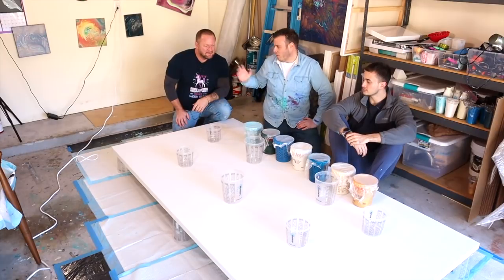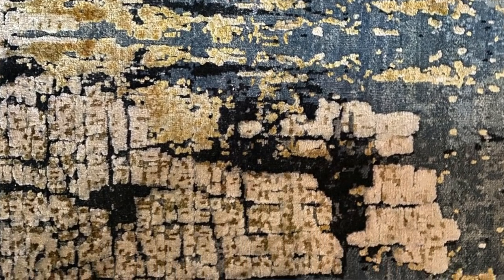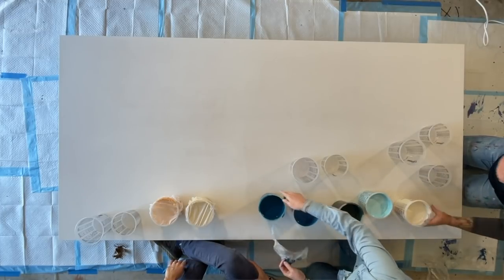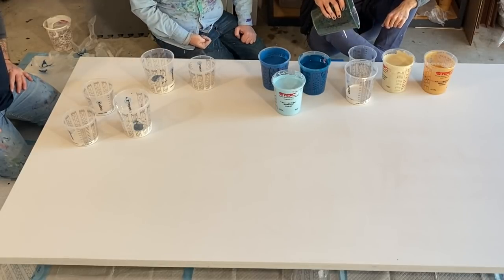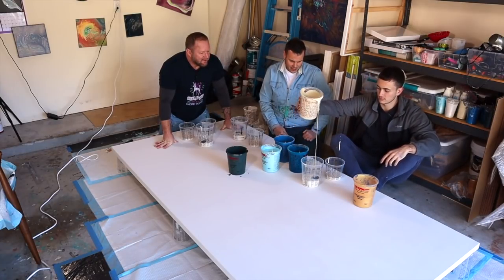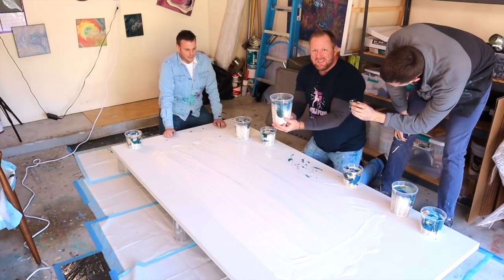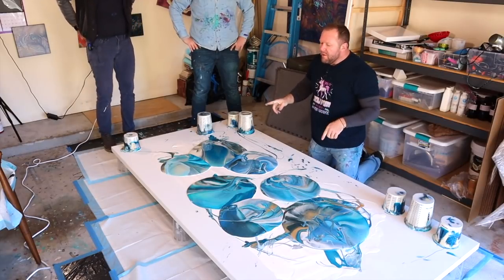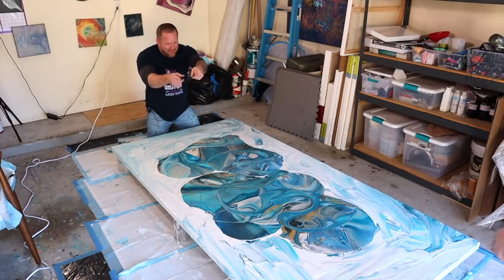HUGE 96 x 48 Wood Panel 500oz Acrylic Paint Art Project collab with TikTok Superstar COLESCOLOR #217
Finally!! The moment the showpony has been waiting for! We get to pour a lot of paint on this HUGE canvas! This is another fun collab with TIKTOK Superstar ColesColor!!

Canadian Purchasers
The 'Leaky Cup' is now available to ship to Canada. The cost of the Cup will be $40 and all you need to do is click the These 'Leaky Cups are only available in the US & Canada currently and we will notify you if this changes at any point in the future.